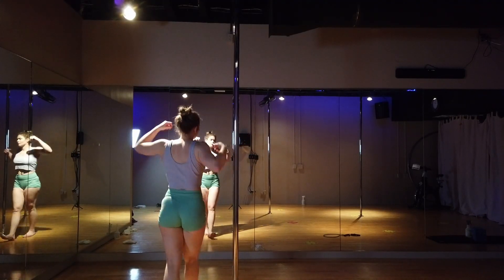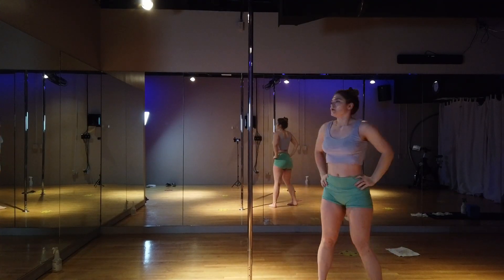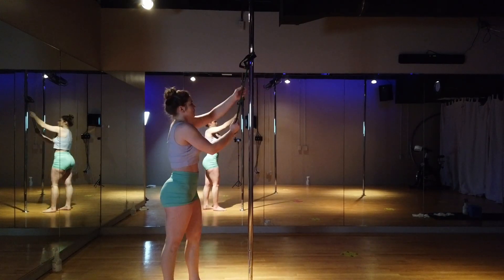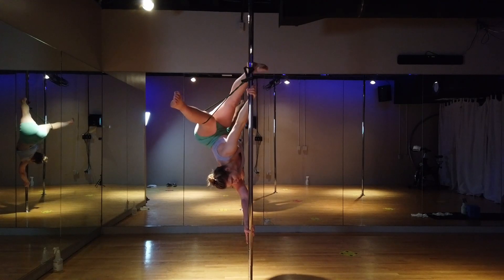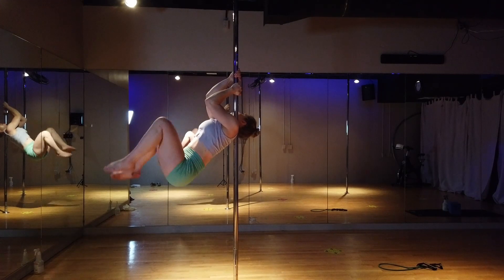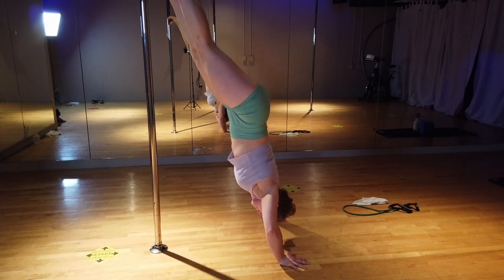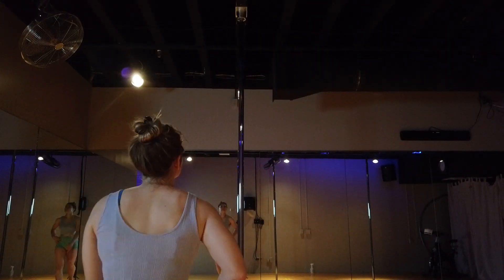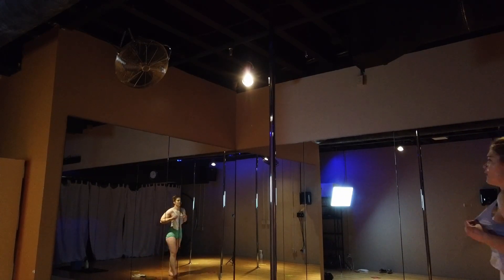Pole Dance Conditioning Exercises - [5 Intermediate level Drills]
This video is about pole dance conditioning exercises you can do to get stronger at pole dancing. These are for intermediate/advanced pole dancers but beginners are more than welcome to give these a shot. These are some examples of exercises I would do on the pole to gain strength and stamina. You can modify the spinning moves on a static pole. If you want to get stronger and gain more upper body strength for pole dancing I would recommend giving these a try. I try to condition three times a week on or off the pole. Let me know if you would like me to provide a beginner level routine or a guided workout tutorial for next time.